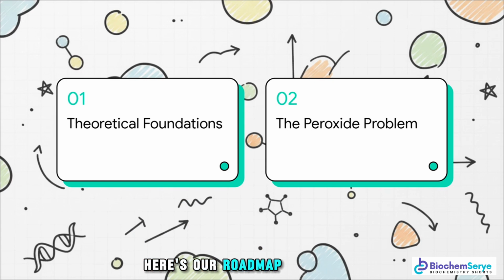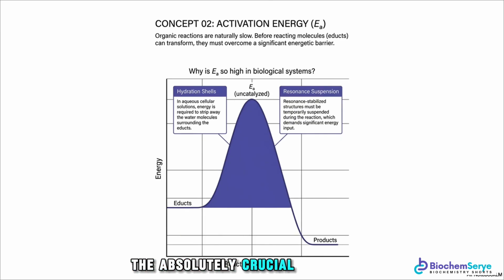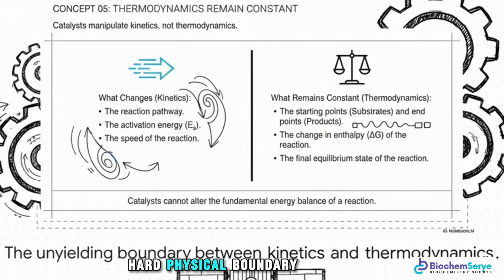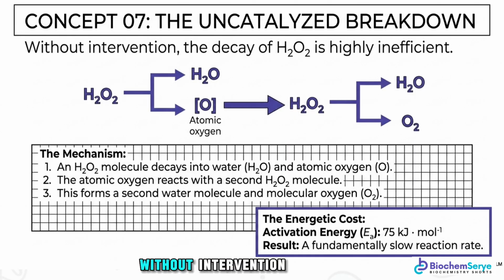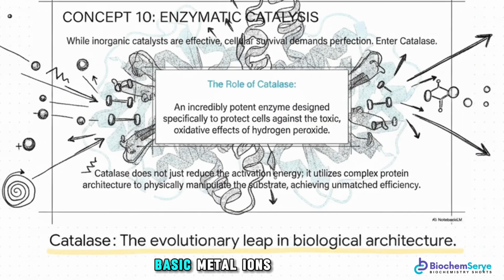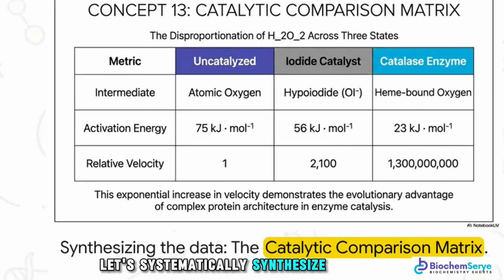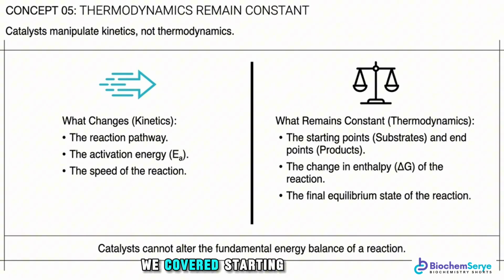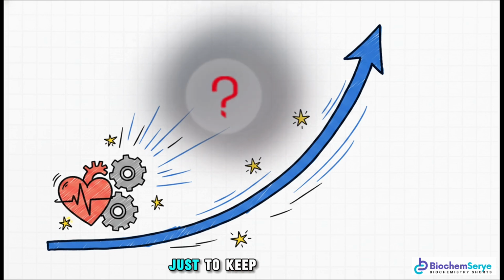5. Biochemical Catalysis: The Molecular Engines of Cellular Life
Explore the intricate mechanics of biochemical catalysis in this comprehensive video lecture. We examine how highly evolved enzymes, like catalase, rapidly accelerate vital cellular reactions by lowering activation energy and forging new energetic pathways. Discover the critical balance between thermodynamics and exponential kinetics, and learn exactly how specialized protein structures prevent oxidative damage to continuously sustain complex human life. 🧬

Video Sections:
Introduction to Biological Catalysis
Overcoming Activation Energy Barriers
Navigating the Transition State
Kinetics Versus Thermodynamics
The Hydrogen Peroxide Case Study
Inorganic vs. Enzymatic Acceleration
The Exponential Math of Reaction Rates
The Heme Group & Biological Supremacy

These slides were assisted by AI and may contain inaccuracies. Please exercise caution and verify all biochemical structures and pathways against peer-reviewed sources, as AI models can misrender chemical geometries and functional groups. Presenters assume no liability for errors or actions taken based on this content.